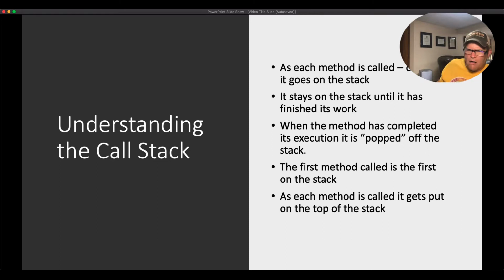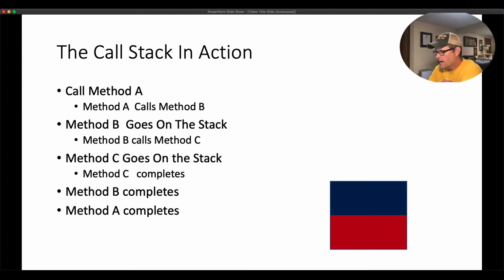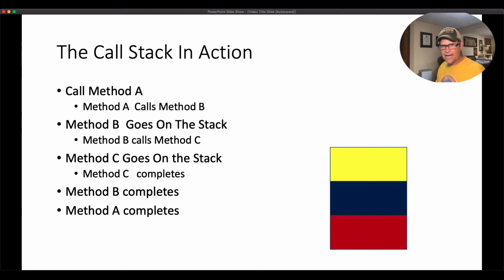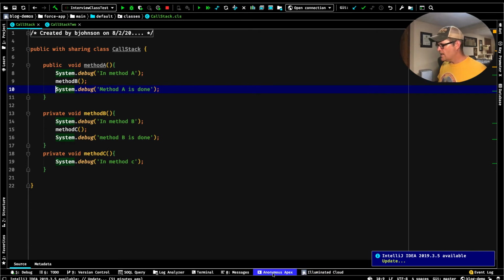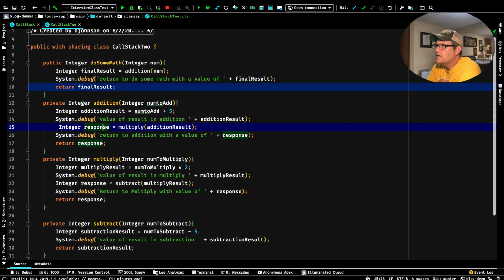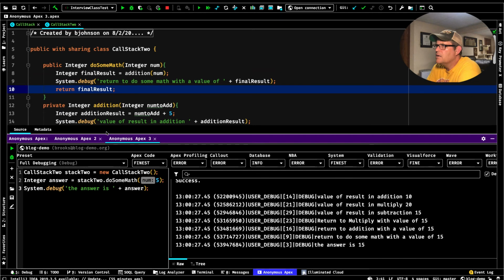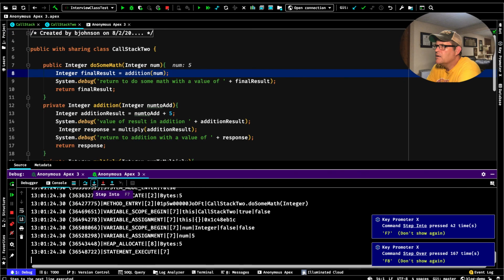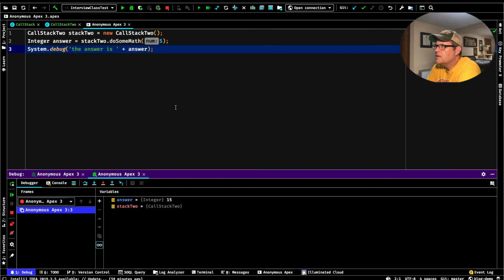Salesforce Getting Started With Apex: Understanding the Call Stack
How the Apex call stack work and an intro to the Apex Debugger in Illuminated Cloud